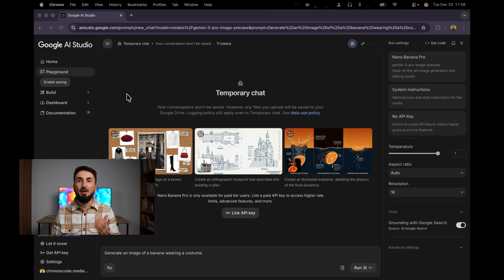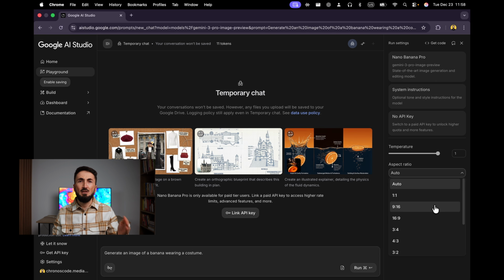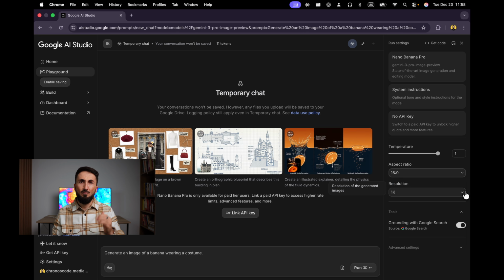How to Make Thumbnails That Get Views ( With AI)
Stop the scroll with high-quality AI thumbnails using Google's new Nano Banana Pro. In this video, I reveal a 5-step workflow to generate cinematic, viral-worthy thumbnails that keep your face realistic and consistent. Learn how to use Google AI Studio to prompt like a director, swap scenes instantly, and boost your CTR without complex design skills. Perfect for creators wanting professional results in minutes.

00:00 Why most AI thumbnails fail
00:21 Setting up Google AI Studio (Nano Banana Pro)
00:51 Step 1: Choosing the right starting photo
01:13 Correct settings for 2K YouTube thumbnails
01:34 Step 2: Building your cinematic base
02:42 Step 3: Adding high-energy reactions
03:10 Step 4: Scene swapping for A/B testing
03:52 Step 5: Thumbnail text & readability
04:42 How to fix the "too perfect" AI look
05:10 Final workflow recap